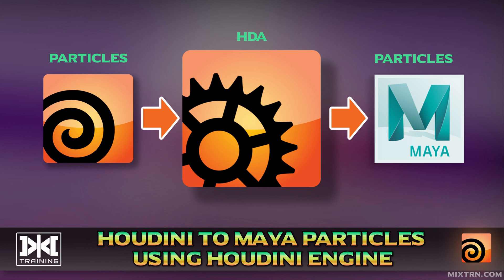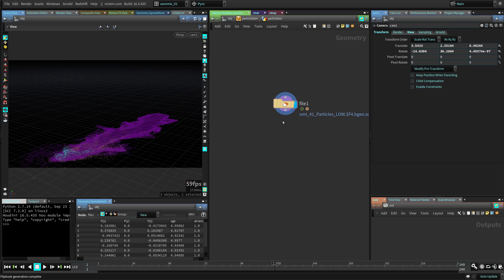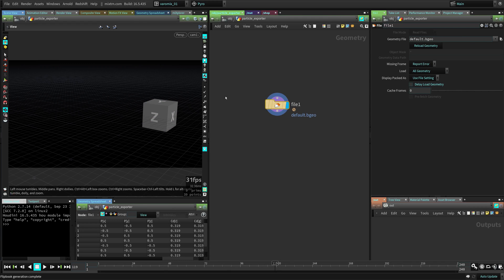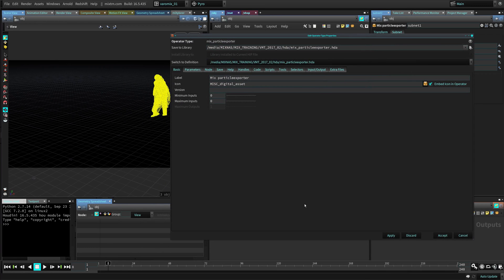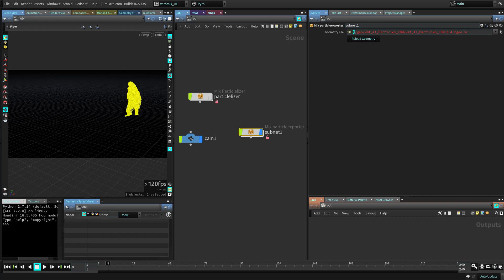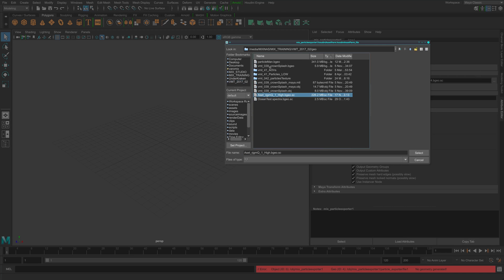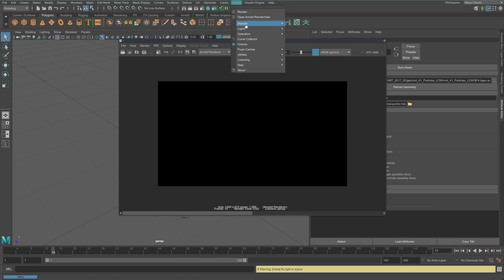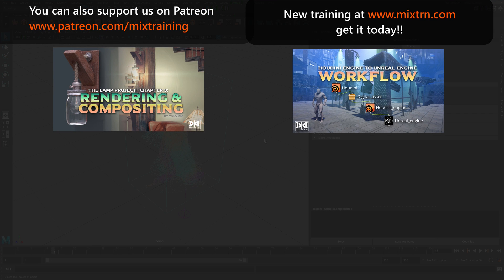VMT 044 - Houdini - Export Houdini Particles to Maya using Houdini Engine for Maya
Varomix Trix  - Export Houdini Particles to Maya using Houdini Engine for Maya

In this lesson we'll learn how to Export Houdini native particles to Maya and Render them there like any other Maya particles